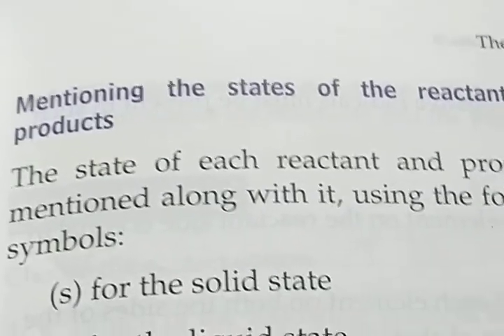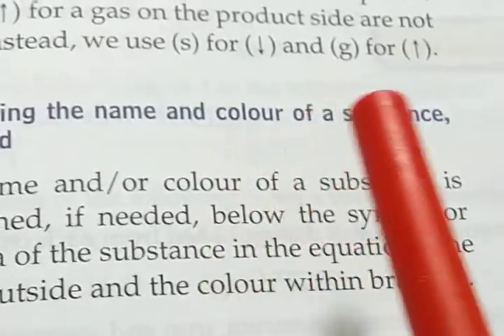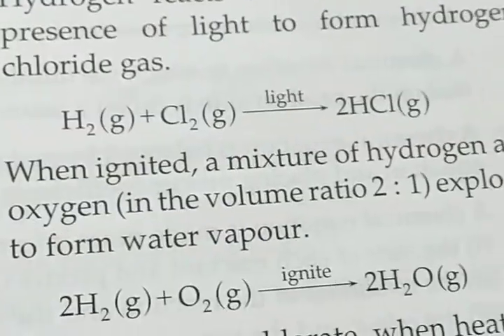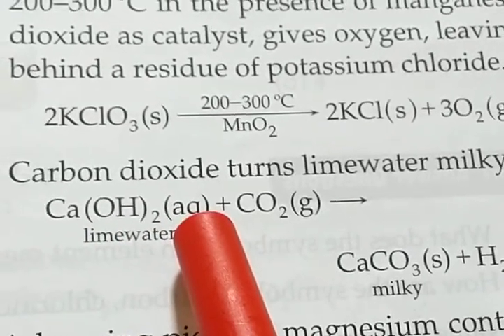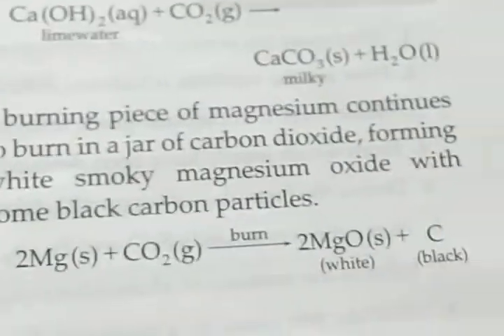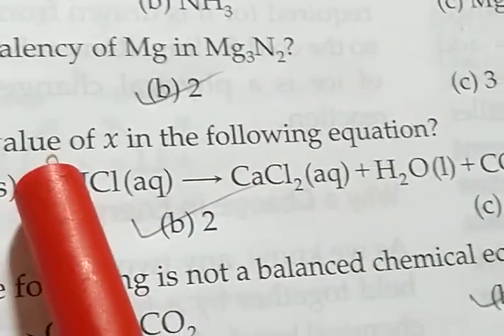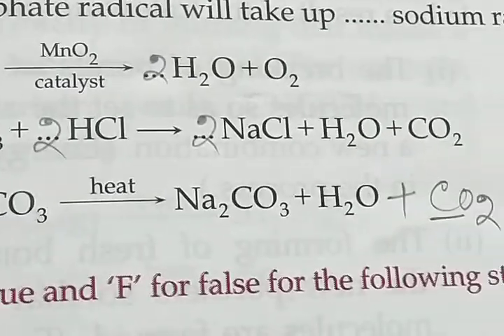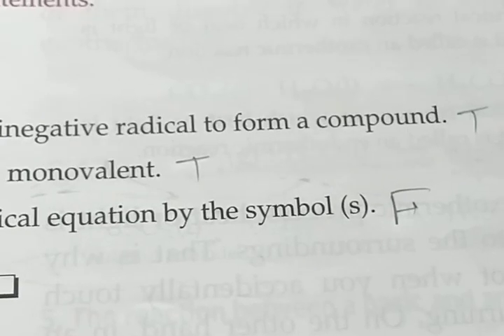Chemistry 8 (28th class)